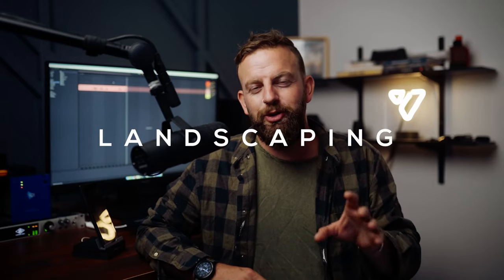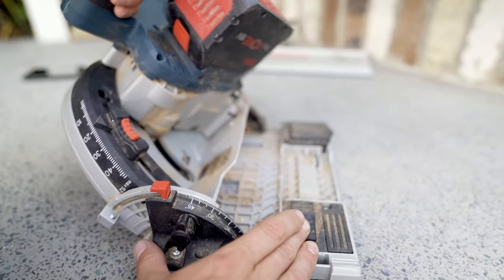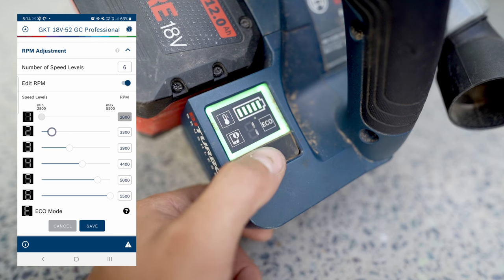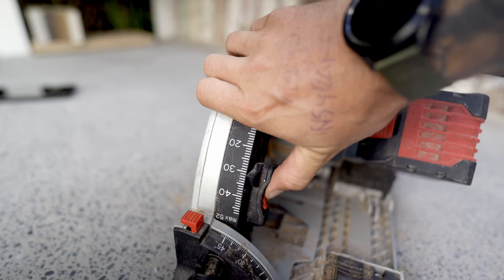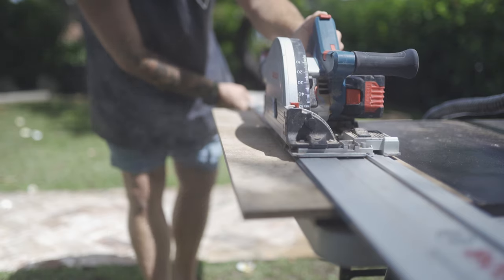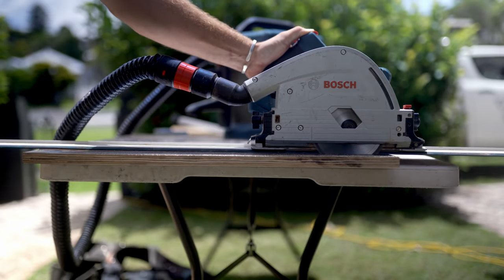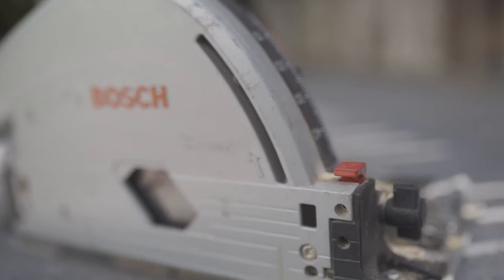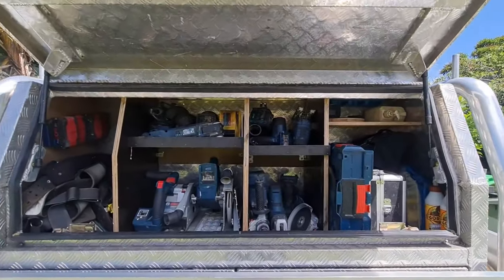GKT 18V-52GC - BOSCH Biturbo Plunge saw | GKT18V-20GCL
Episode 32!
We take a look at my BOSCH plunge saw. I think this is a great addition to the kit. Not perfect, however I still rate it highly.

0:00 - Opener
0:27 - Intro
1:06 - The Features
2:55 - Pros & Cons
6:26 - Wrap up

Sony ZV1
Godox SL60